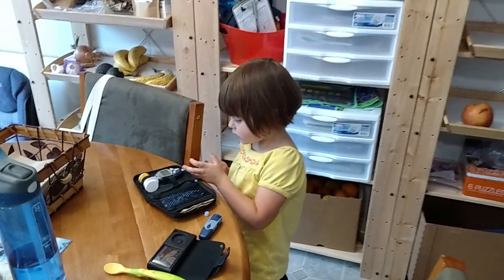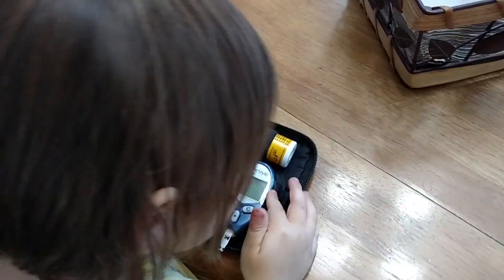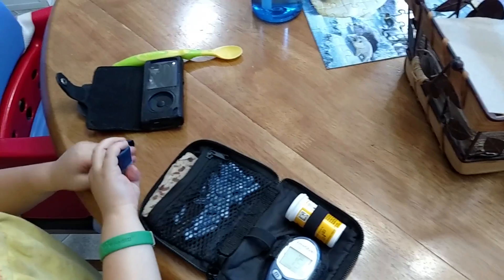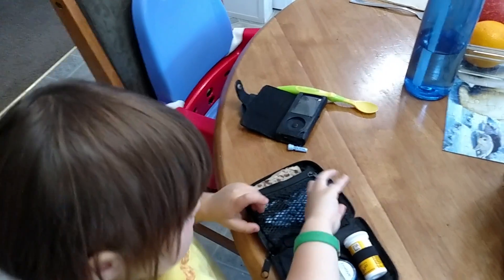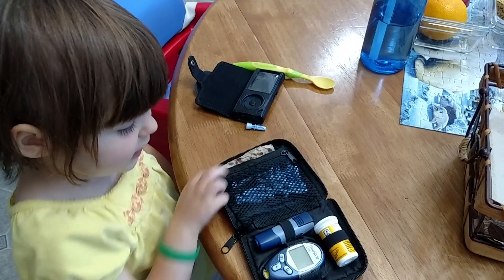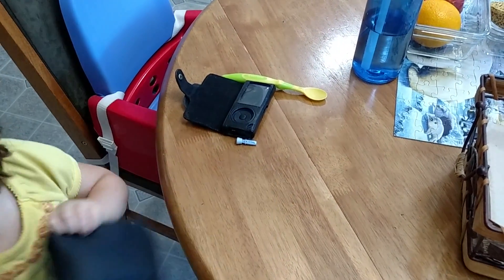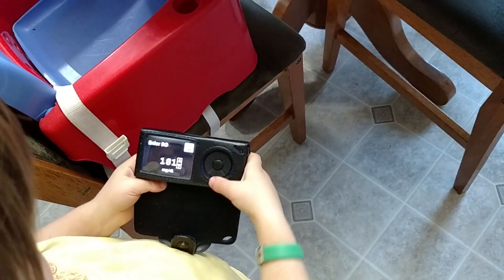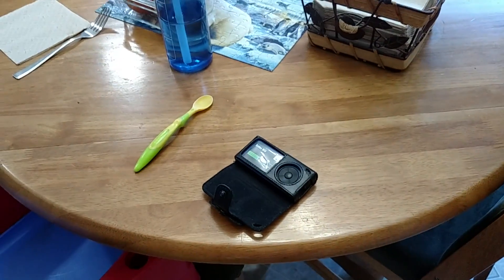Jovee's Dexcom glucose monitor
Jovee wanted to share with you how she measures her blood glucose and enters it into her Dexcom (a constant blood glucose monitor). Even though she wears a Dexcom she still has to test her blood AT LEAST every 12 hours in order to keep the Dexcom calibrated.